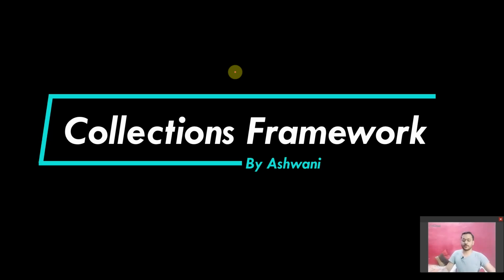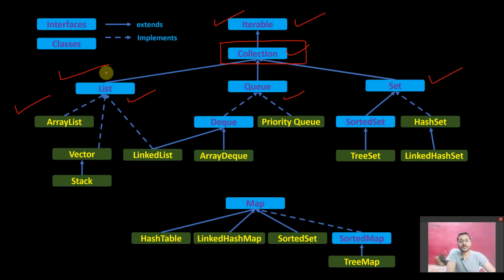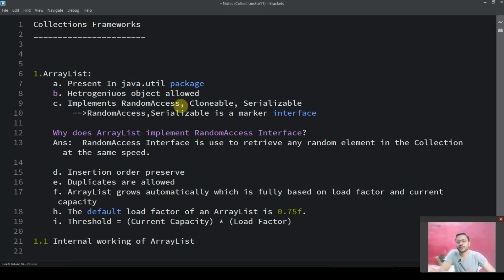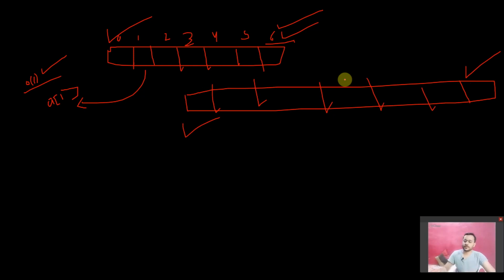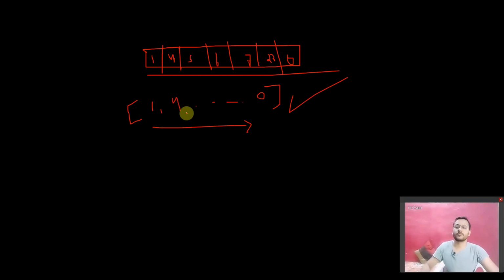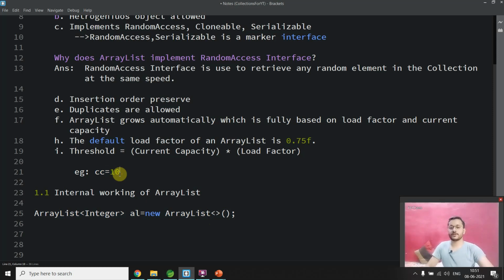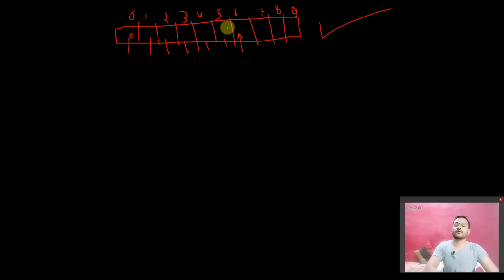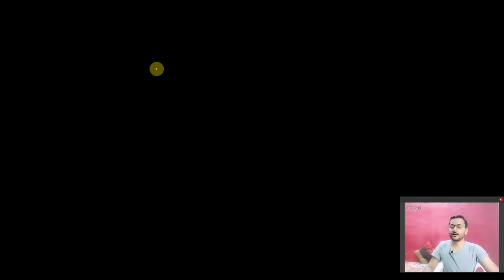ArrayList in java | Collections framework in java | Placement preparation | with Notes #01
Hey Guys!

About this video:
In this video, I have talked about Collection Framework
Interview Questions covered:
1. Why we need a Framework?
2. Difference between API and Framework?
3. What is ArrayList?
4. Important point related to ArrayList
5.Internal Working of ArrayList?

Topic Covered:
arraylist in java
arraylist
arraylist of objects java
arraylist implementation in java
arraylist in c#
arraylist in java telusko
arraylist in java by deepak
arraylist program example in java
arraylist class in java
arraylist methods in java